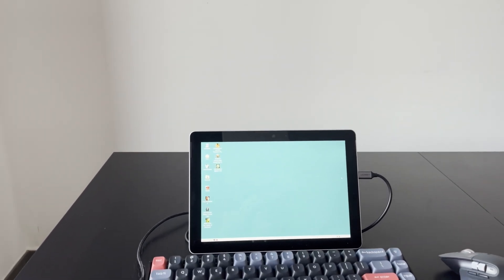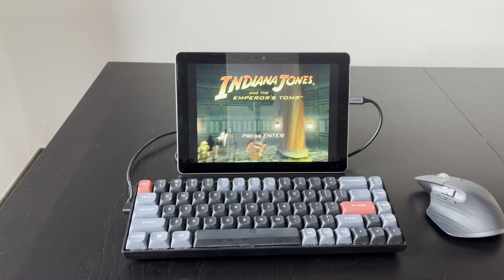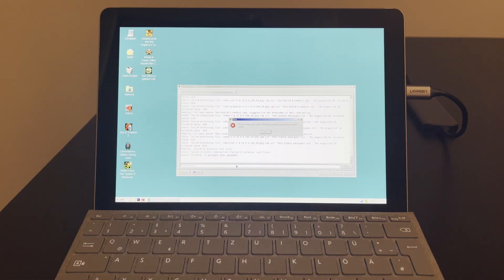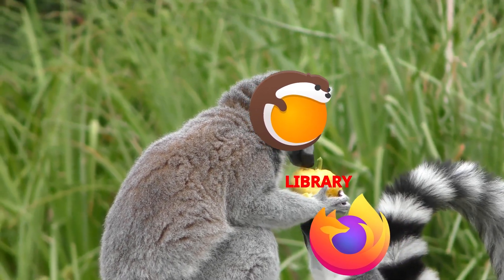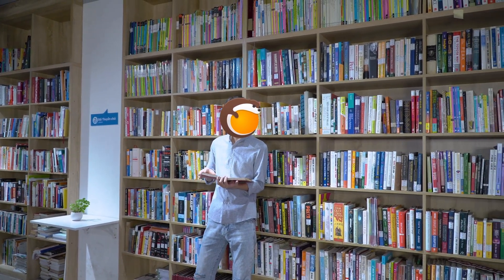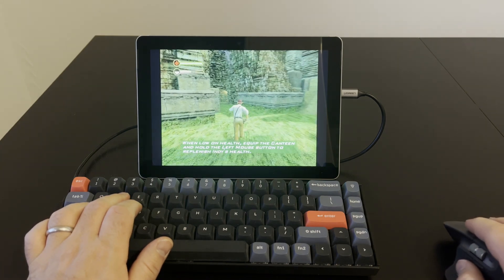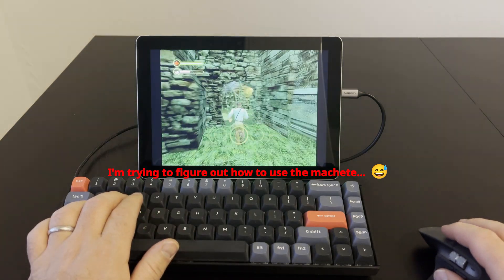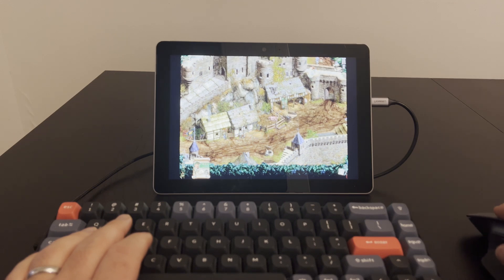Why Lutris as Flatpak is Perfect for PC Retro Gaming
I've been playing retro PC games again lately and I've noticed that modern Linux distributions often lack 32-bit packages. This leads to many older PC games not starting or crashing. Since I manage my retro games collection with Lutris, I have noticed an interesting advantage of Lutris as a Flatpak.

On this system I use CachyOS with the LXQt desktop environment, but the findings can be transferred to almost all modern distributions.